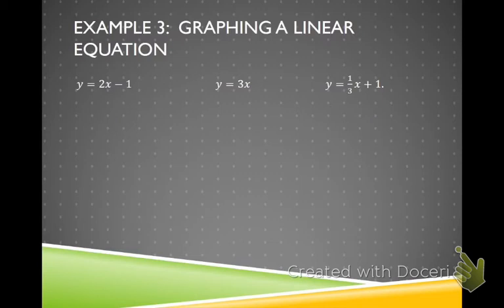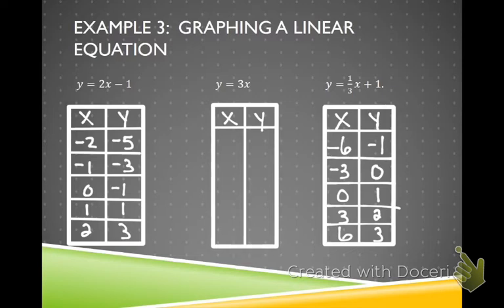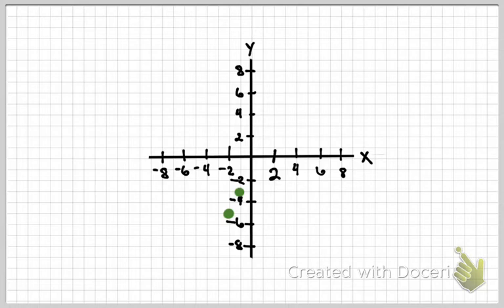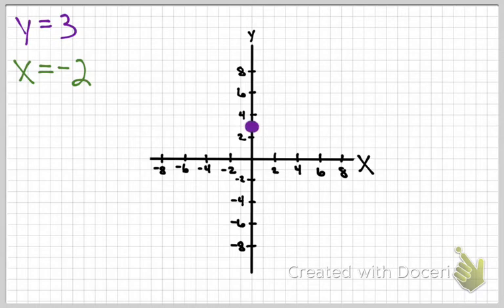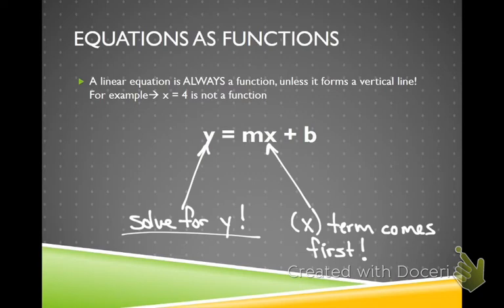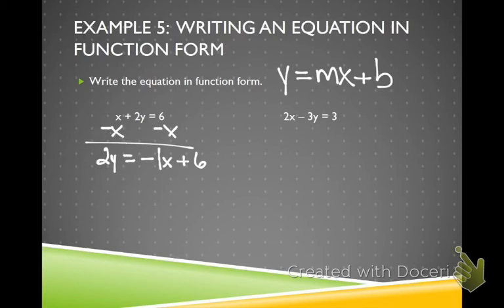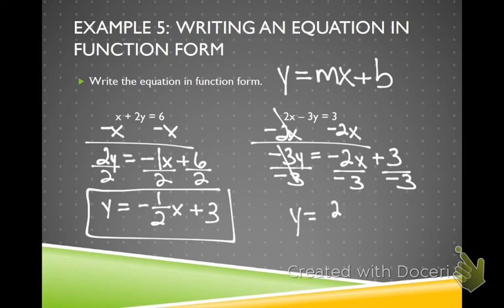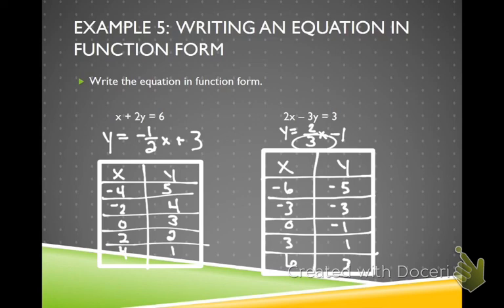8.2 So,vine Equations in two Variables Part 2